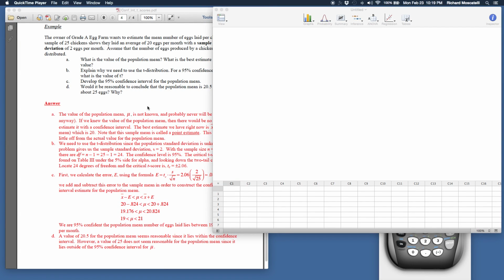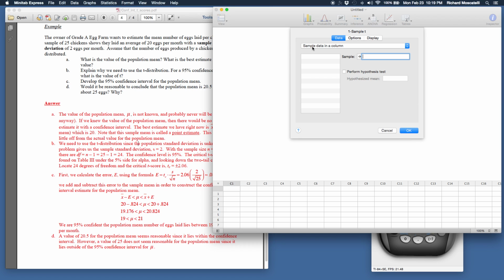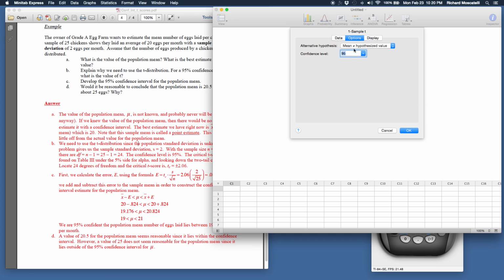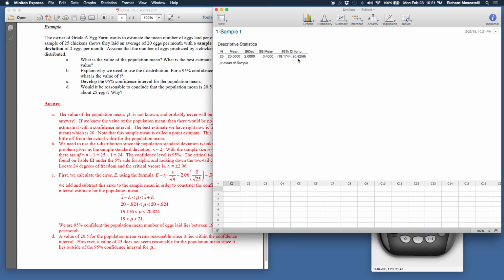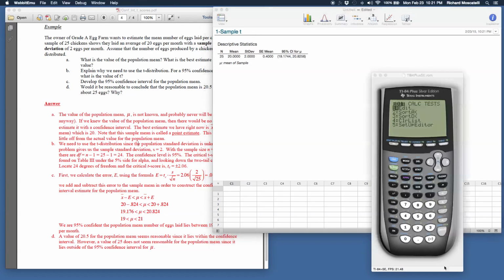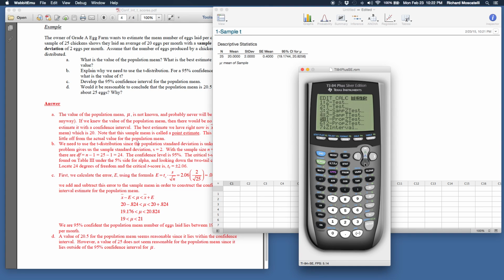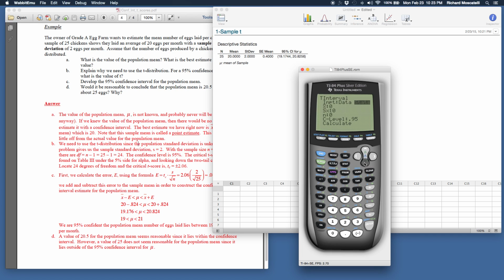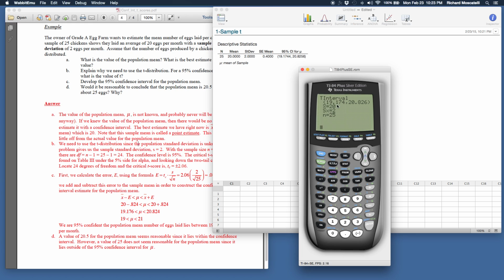Confidence Intervals for the population mean using the t-Distribution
This video shows you how to use Minitab Express and the TI calculator to calculate a confidence interval for the population mean using the t-distribution.